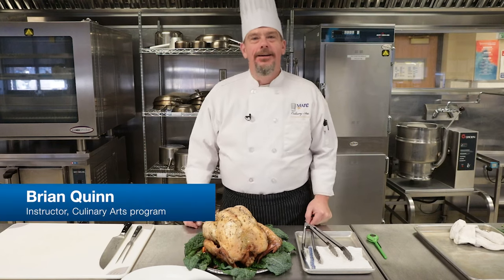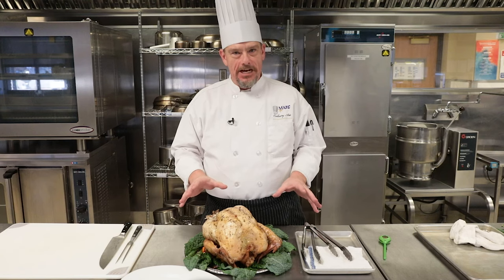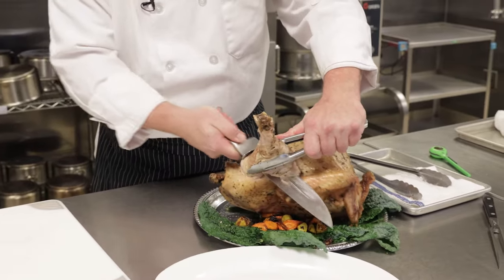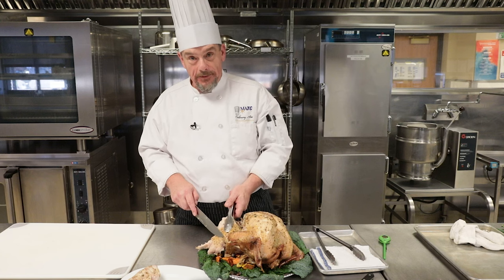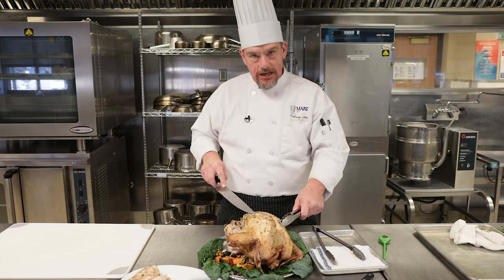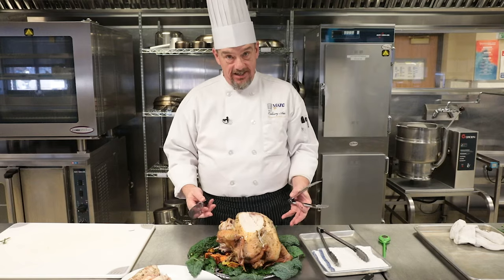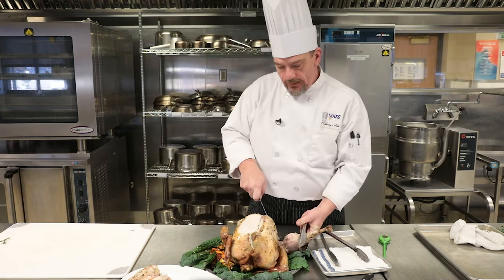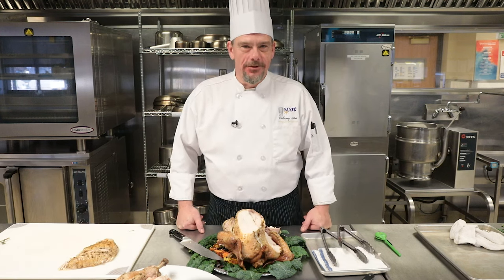MATC Pro Tip: How to Carve a Turkey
• Culinary Arts program instructor Brian Quinn will show you how to carve a turkey so you can impress your dinner guests. Find out more about MATC's Culinary Arts program